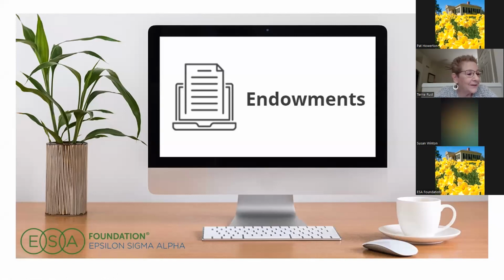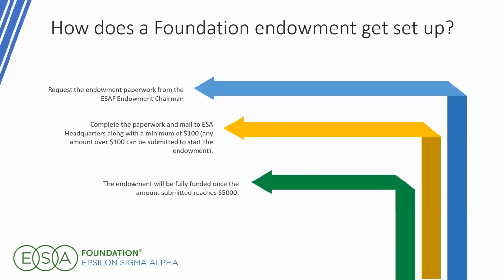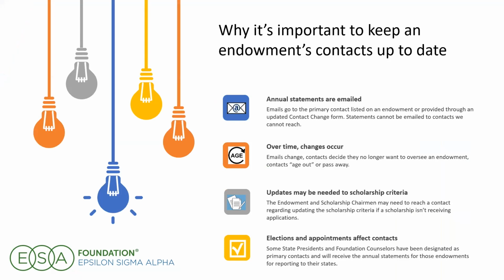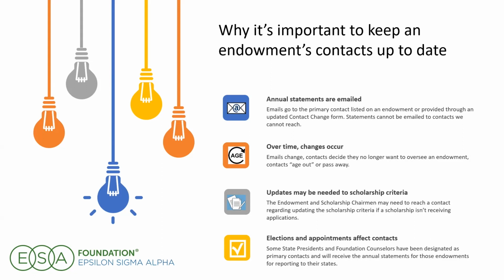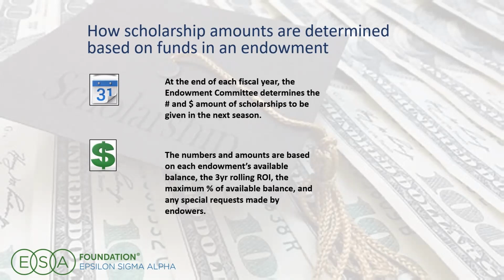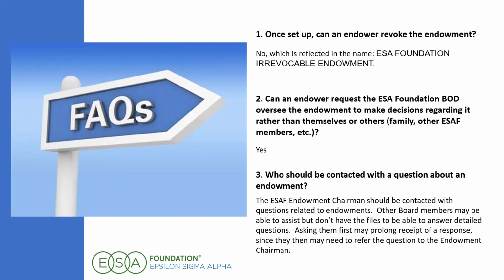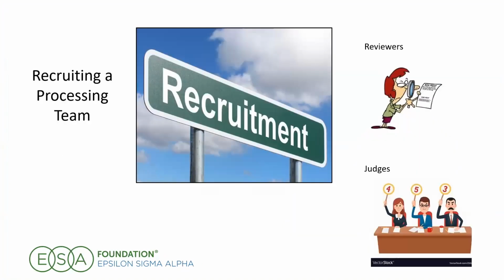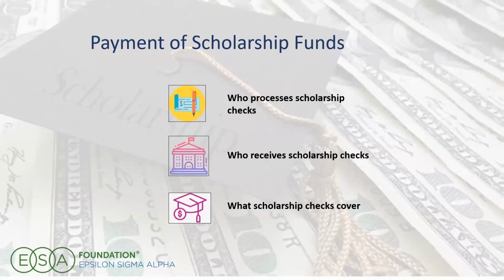Endowments and Scholarships 101 Workshop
Explanation of how the ESA Foundation endowments are setup and monitored, as well as a full breakdown of how scholarships and recipients are chosen.